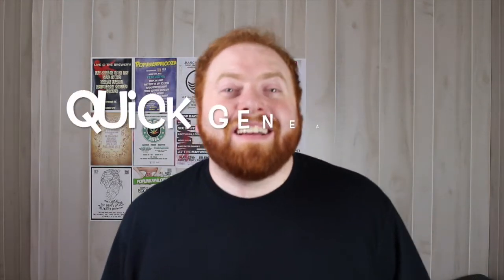The Cost of Information (Quick Genealogy Tip #12)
This Quick Genealogy Tip is about the cost of information. What I mean by that is if you are serious about doing genealogy research you will eventually hit a point where you have to pay money to continue. While some researching their family history try to avoid spending money, it is sometimes necessary to further your genealogy research.

GeneaVlogger
Quick Genealogy Tip #12

Find out more about me!